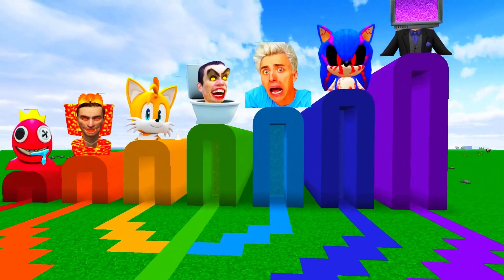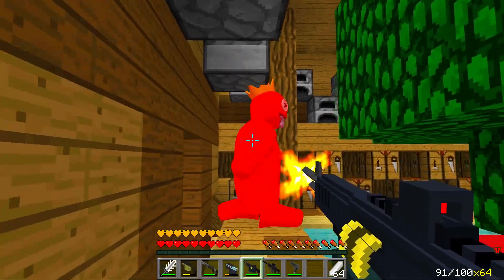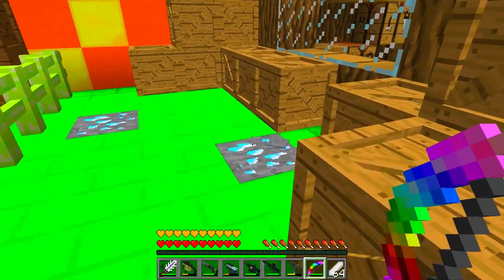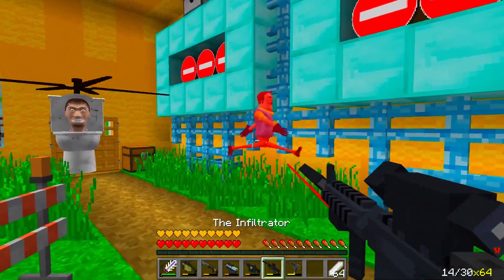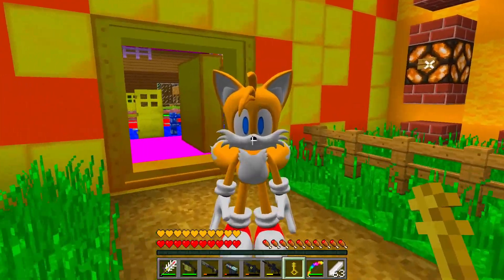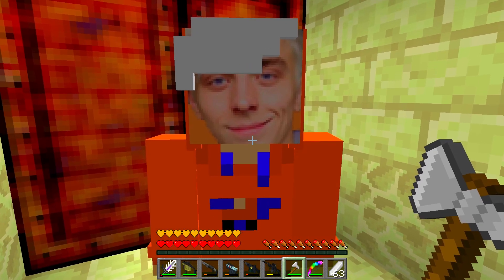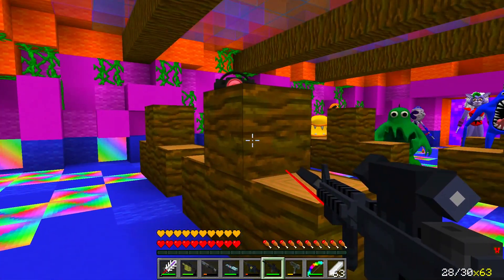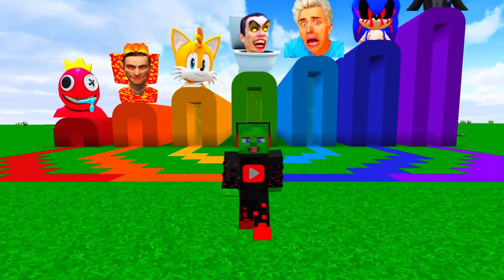I SHOULDN'T HAVE CHOSEN THIS ROAD IN MINECRAFT